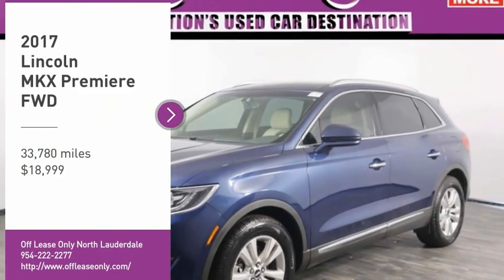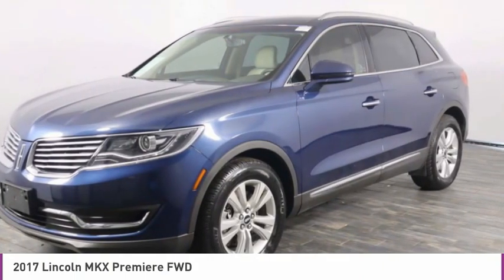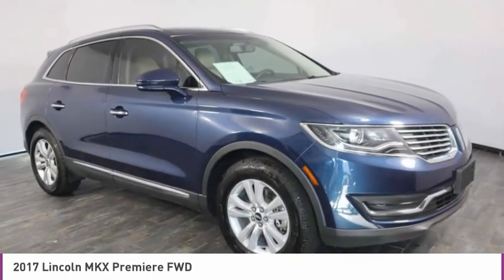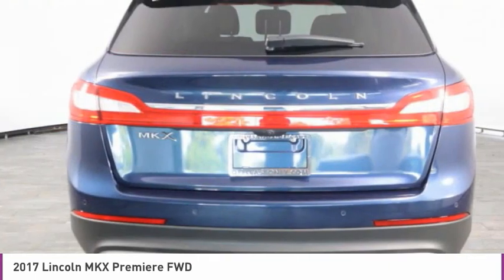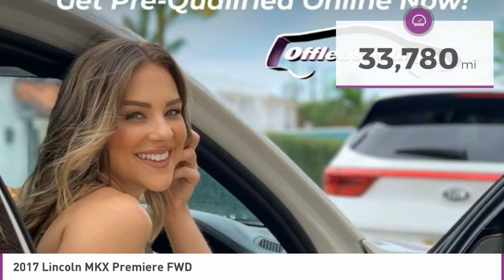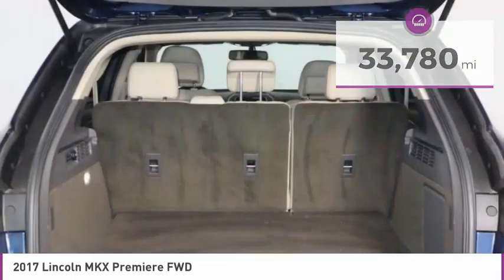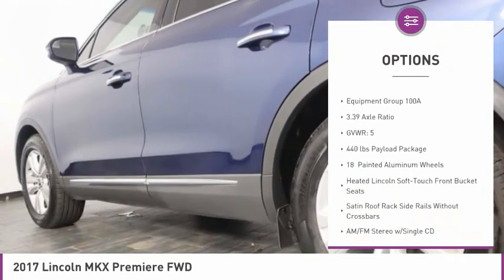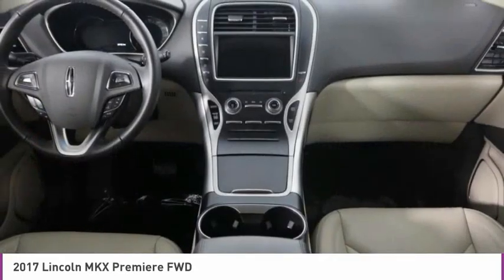2017 Lincoln MKX B326658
2017 LINCOLN MKX North Lauderdale, FL
Stock# B326658

827 South State Road 7

*Rear Camera | Heated Seats | Touchscreen | Bluetooth | Satellite Radio | MyKey*

Save Big; Original Price was $39,755. Take a seat in our Midnight Sapphire Blue 2017 Lincoln MKX Premiere that's fun to drive and an absolute pleasure to own! Powered by an ideal 3.7 Liter V6 that offers 305hp while connected to a 6 Speed SelectShift Automatic transmission. You'll be smiling with each ride thanks to this Front Wheel Drive's brisk acceleration, precise steering, and near 26mpg on the highway. Even sleeker and more distinguished than before, our Lincoln MKX boasts alloy wheels, automatic xenon high-intensity headlights, LED tail lights, chrome accents, and rear privacy glass.

Comfortable and refined, the Premiere cabin has been carefully crafted to make each drive comfortable and convenient with remote engine start, keyless ignition/entry, dual-zone automatic climate control, heated front seats, and driver seat memory functions. Also, secure connectivity is at your fingertips with our Sync 3 interface featuring a touchscreen display, Bluetooth, and premium audio with available satellite radio and two USB ports.

Your safety is paramount, so our Lincoln MKX comes well equipped with a rear camera, advanced airbags, tire pressure monitoring, MyKey, and other safety features. Comfortable, refined and full of amenities, this is an intelligent choice.